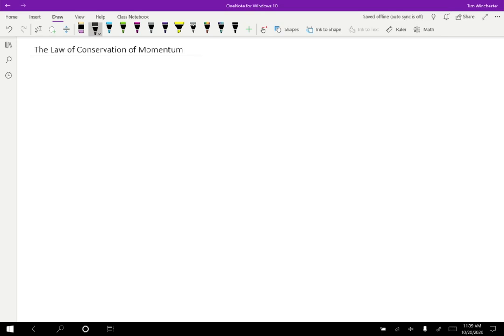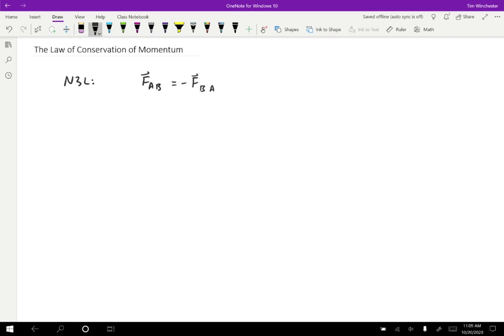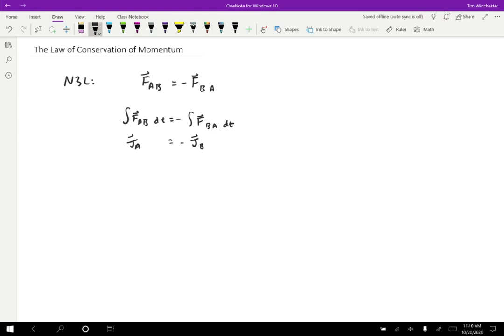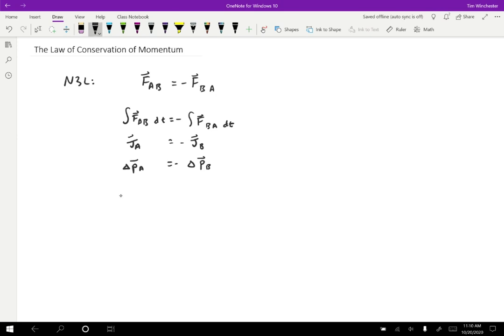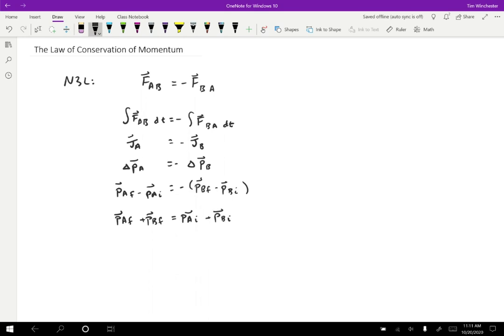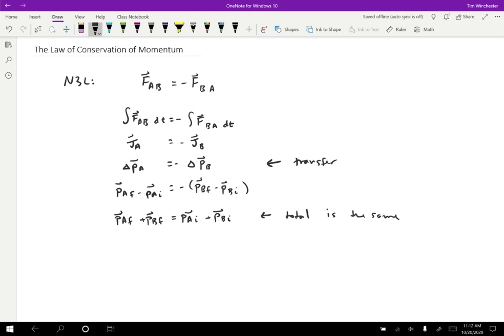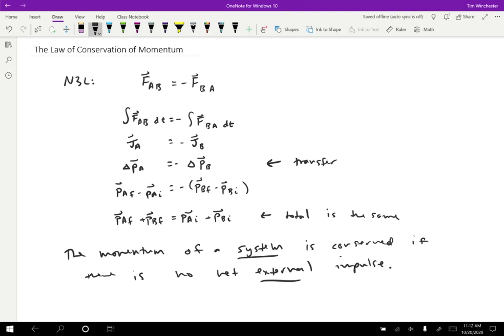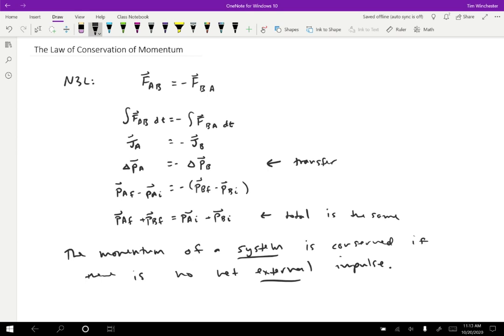The Law of Conservation of Momentum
Putting it all together, what is the Law of Conservation of Momentum, and what are the conditions under which momentum is conserved?